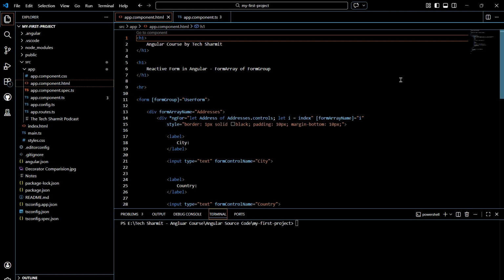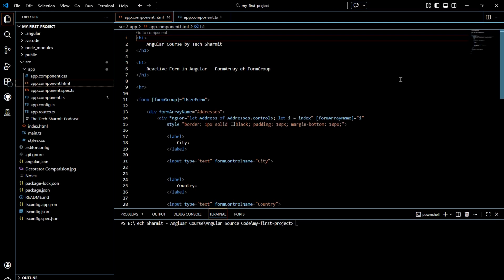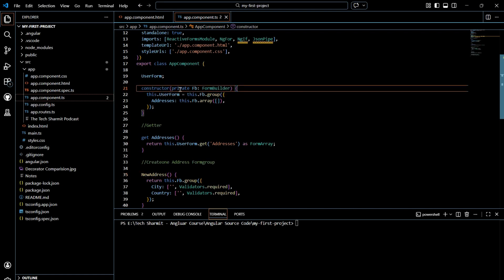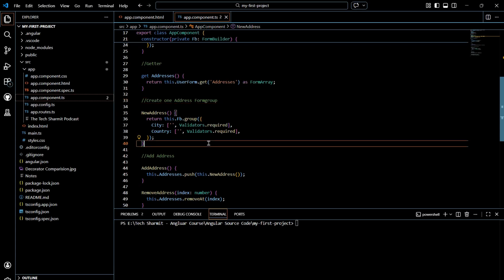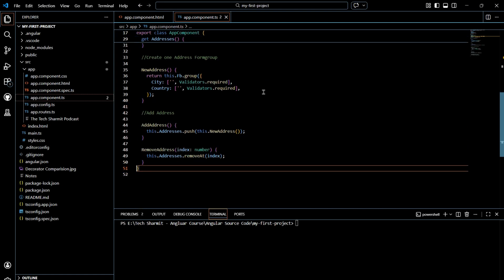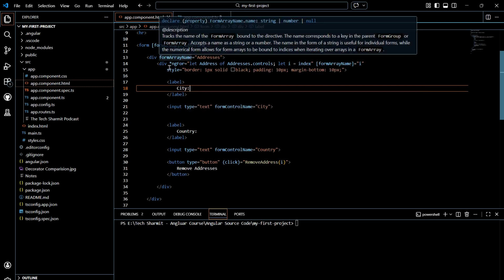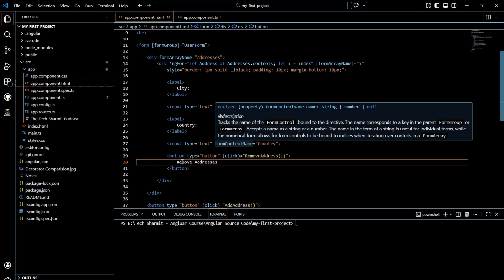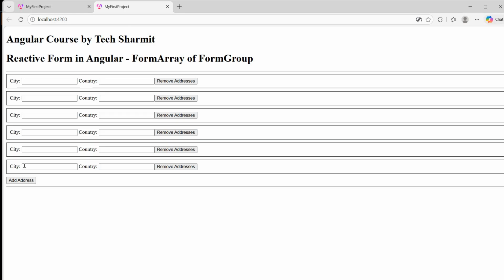Angular Reactive Forms Tutorial in English: FormArray of FormGroup Practical Example (Ep-328)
Angular reactive forms is a core concept in every Angular tutorial and frequently asked in Angular interview questions. In this Angular latest version tutorial, you will learn how to implement FormArray of FormGroup to handle dynamic and scalable forms in real world Angular applications.

This Angular practical example walks you through building a dynamic address form where users can add and remove multiple addresses using FormArray. We use FormBuilder, FormGroup, Validators, and clean component structure to follow best practices recommended for Angular real world projects.

If you are serious about mastering Angular for beginners to advanced level, understanding Angular forms tutorial concepts like FormArray and dynamic validation is critical for writing professional and production-ready Angular code.

(A) What you will learn:

(1) How to build Angular reactive forms using FormBuilder
(2) How FormArray works in Angular latest version
(3) How to create dynamic FormGroup inside FormArray
(4) How to add and remove dynamic controls
(5) How to apply Angular form validation properly

(B) Topics covered:

(1) Angular reactive forms architecture
(2) Implementing FormArray of FormGroup
(3) Dynamic form fields management
(4) Angular Validators and required validation

| angular reactive forms | angular formarray tutorial | angular latest version | angular practical example |

Tech Sharmit, angular reactive forms, angular formarray tutorial, angular latest version, angular practical example, angular tutorial, angular interview questions, angular latest version, angular practical example